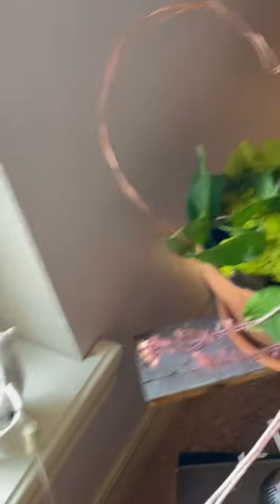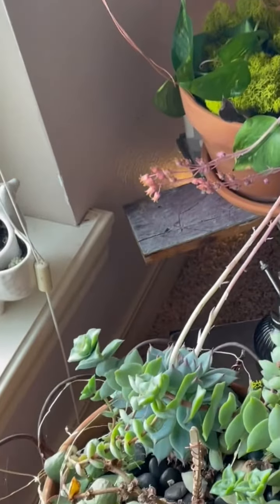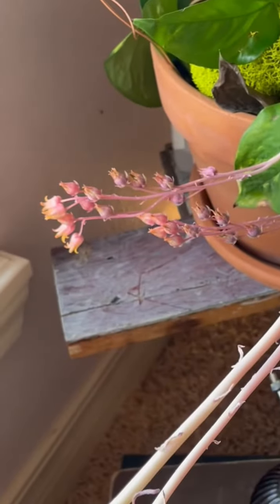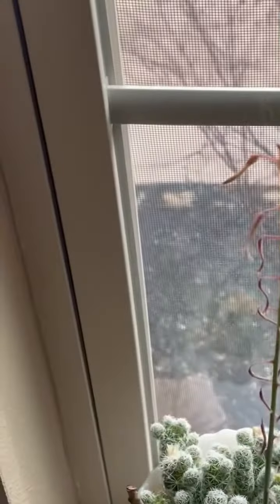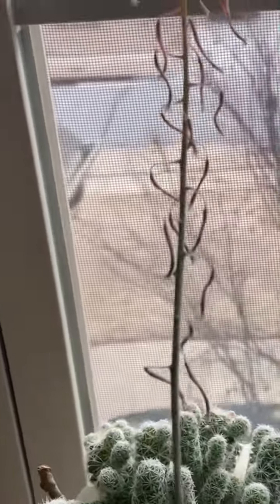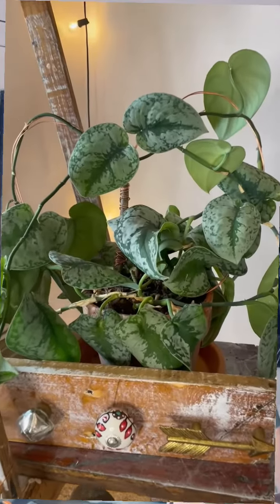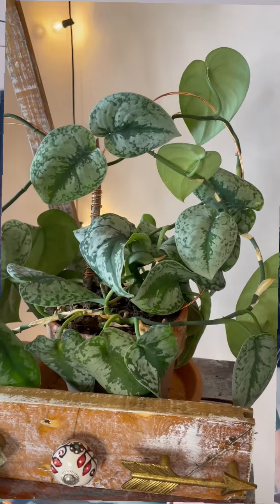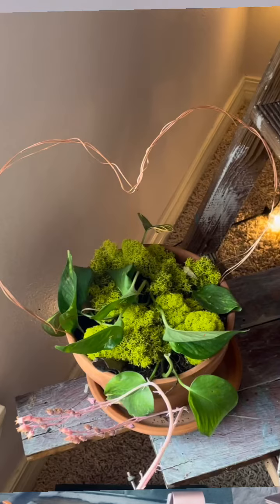Easiest Cheapest Plant Hack Ever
￼ If you love indoor plants as much as I do, then you must try this hack